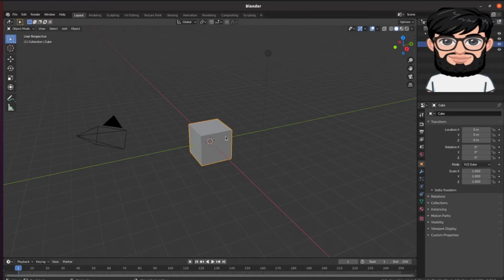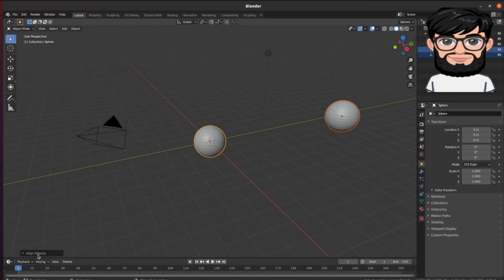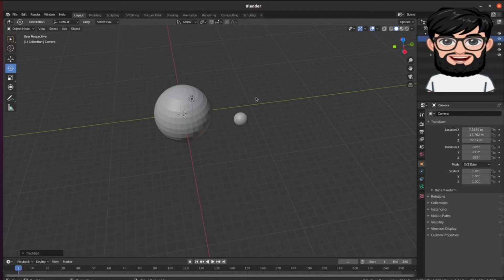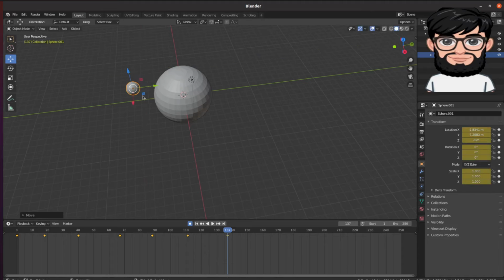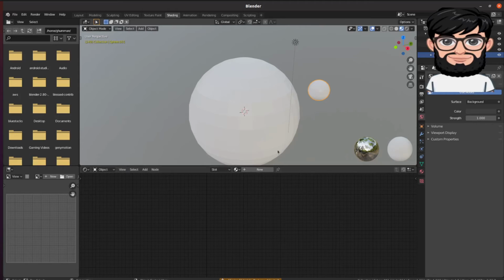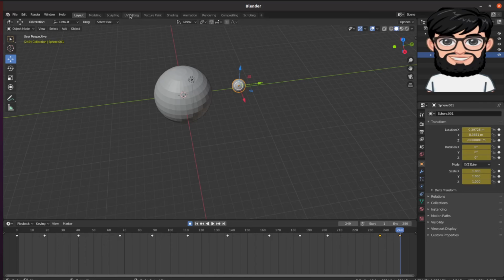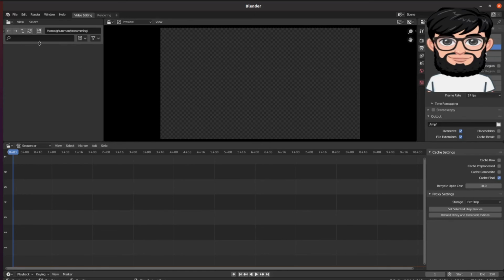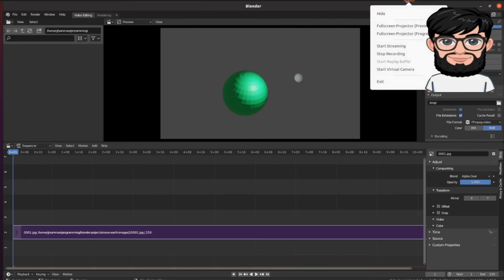Blender Tutorial 12 - Design Moon Orbiting Earth Animation Using Blender